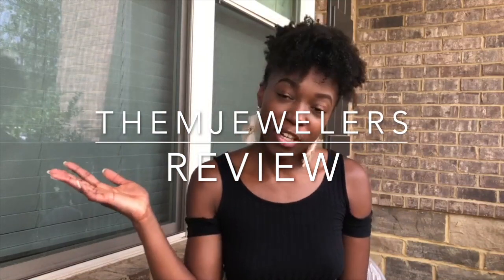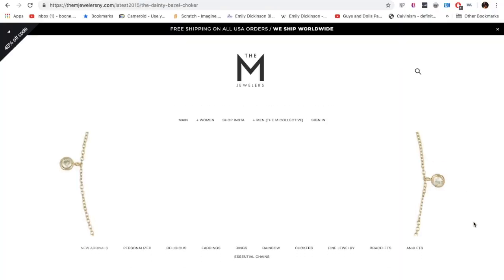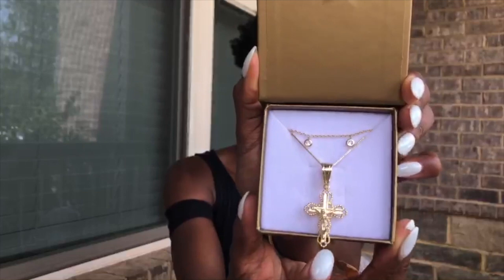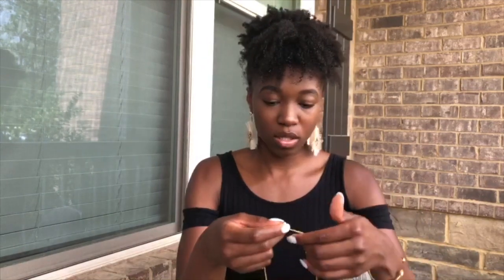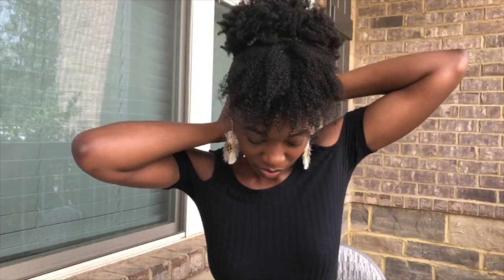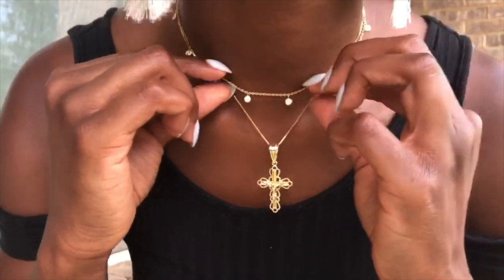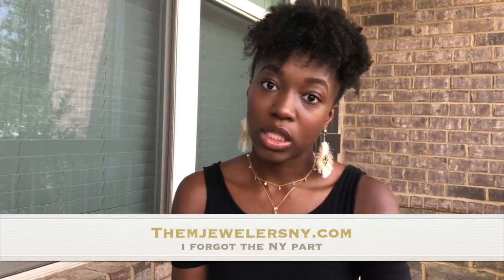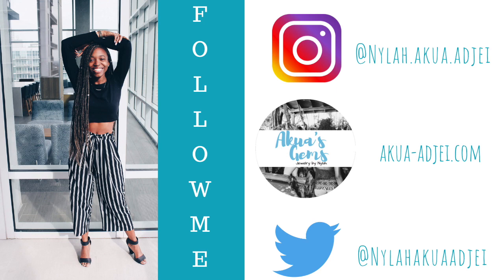The M Jewelers Unboxing Review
Welcome back! I recently ordered two necklaces off of TheMJewelersNY.com. I decided to show the unboxing of my purchases! I absolutely love them and cant wait to buy more. Here are the links to the two necklaces I ordered as well as their descriptions:

-18KT Gold Filled
-LENGTH: 16” + PENDANT
-PENDANT SIZE: 30MM X 22MM

-Gold Vermeil
-LENGTH: 13.5" + 2" EXTENSION